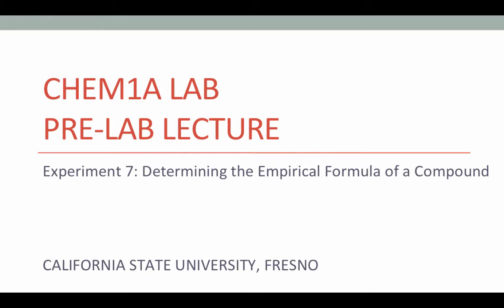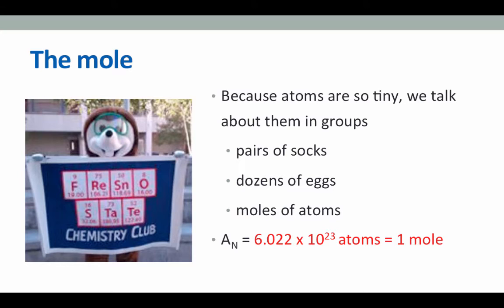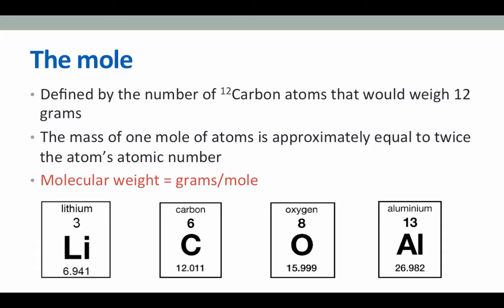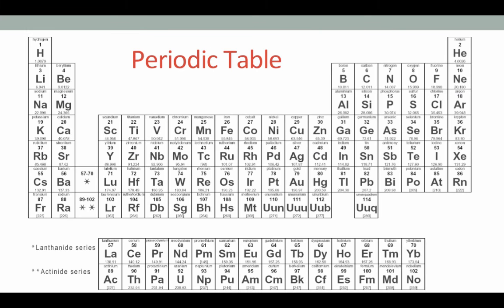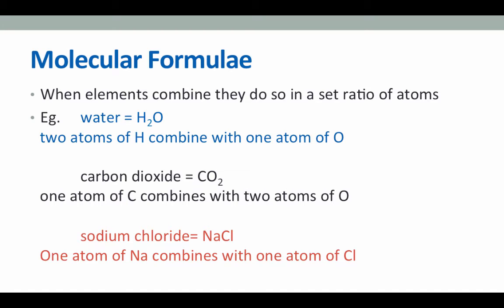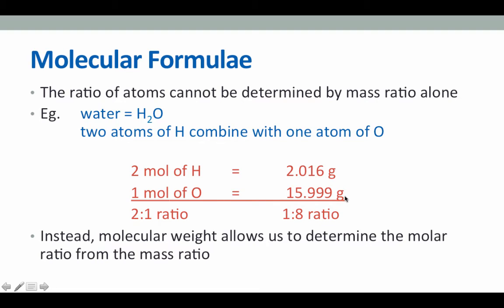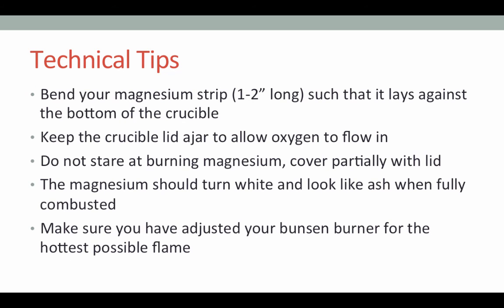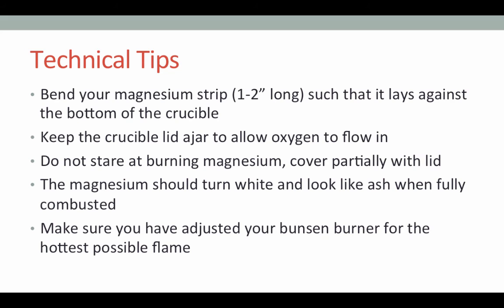Expt 7 Determining the Empirical Formula of a Compound Pre-Lab Lecture Video